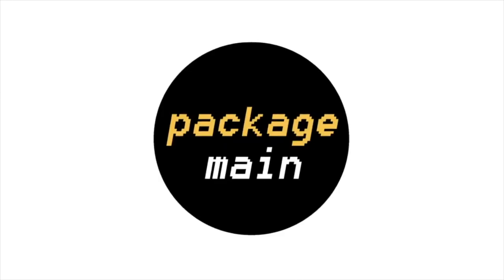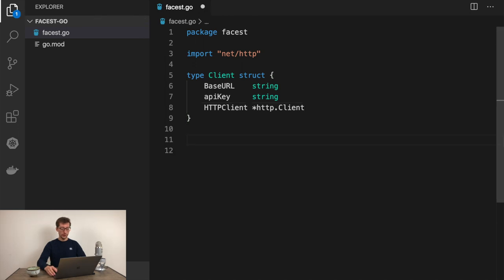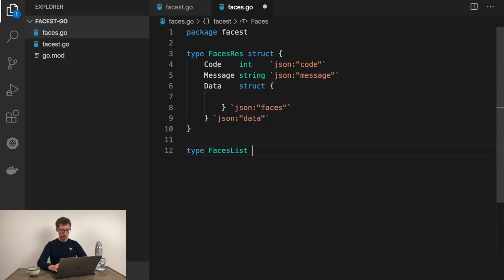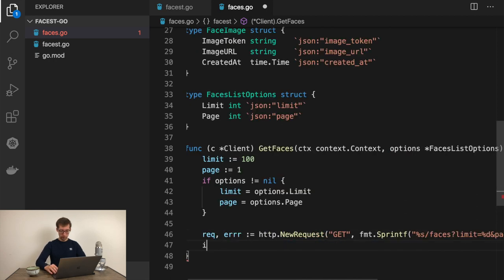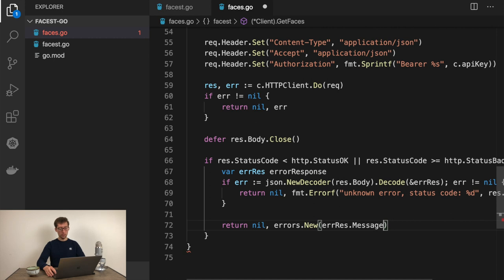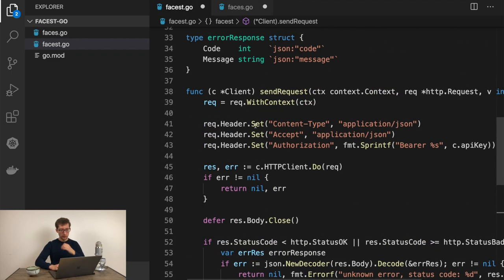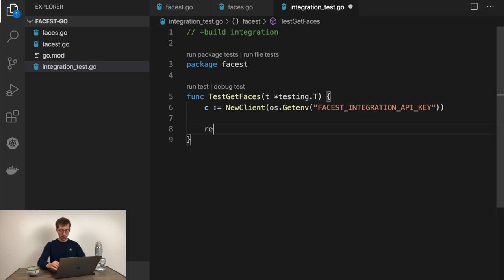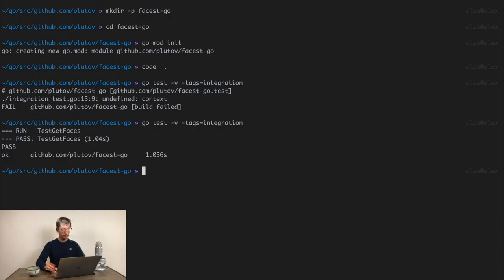Writing REST API Client in Go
In this video, we're going to talk about some best practices of writing a good SDK in Go.